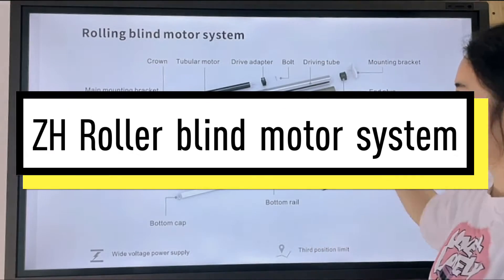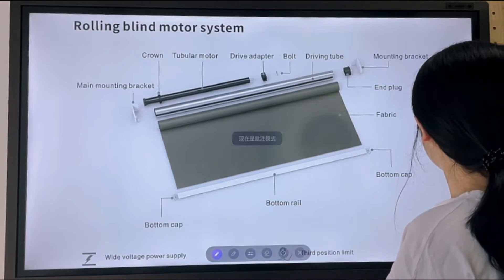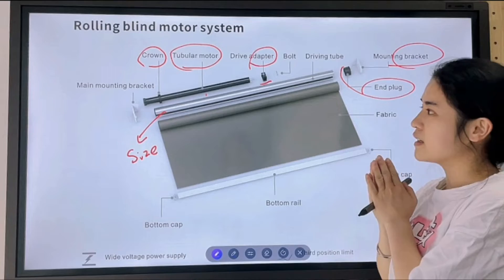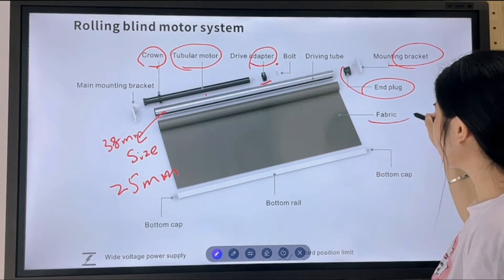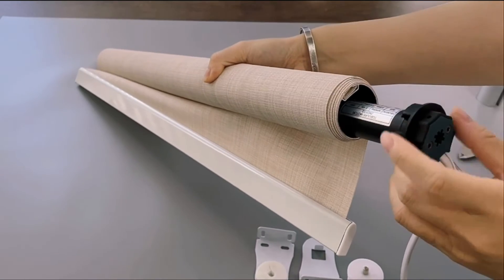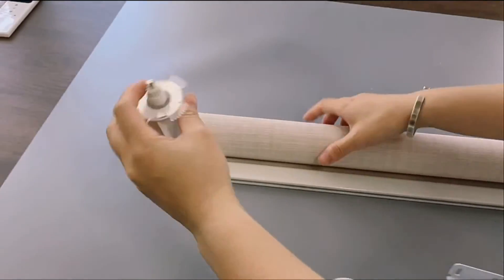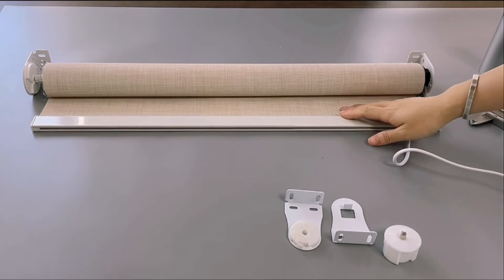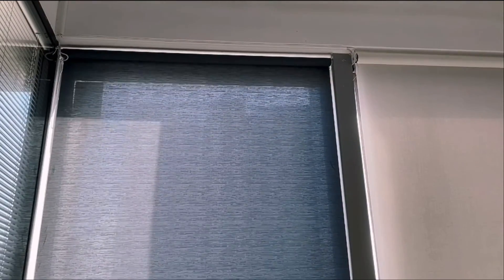Detailed Explanation of Rolling Blind Motor System. (2022)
This is our primary product,  Roller Blind Tubular Motor.
🙌Smart home system control
🙌Wireless connection: WIFI, ZigBee,  RF433
🙌Voice control connection Amazon Alexa, Google Home, Apple HomeKit
🙌Overheat protection
Super for your lovely home!💒Please let me know if you vibe with us.😘